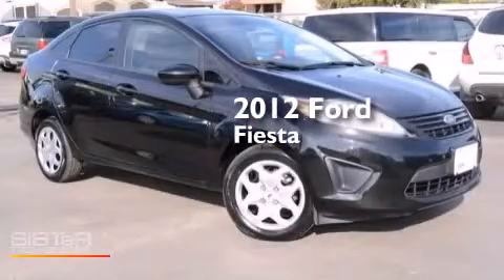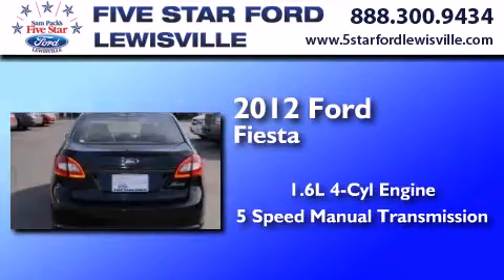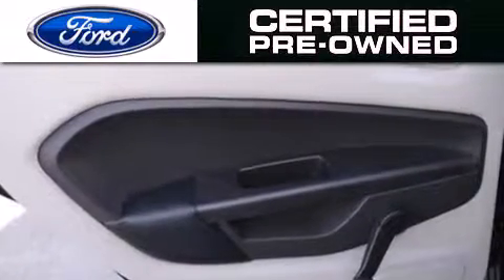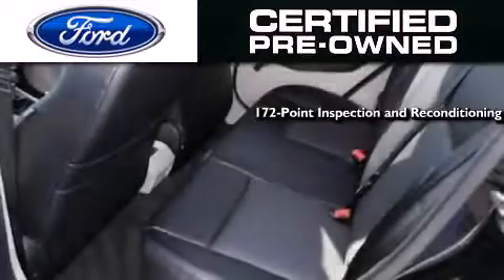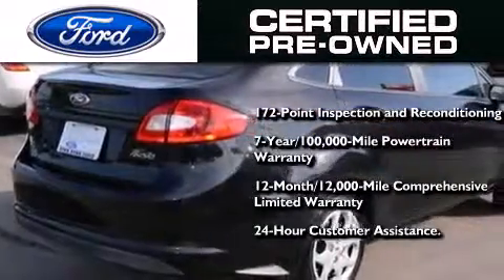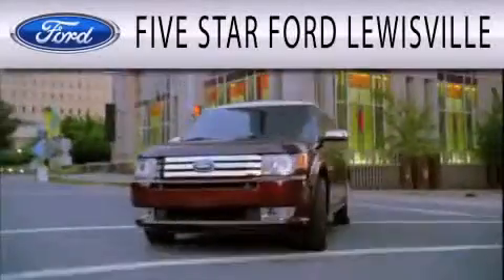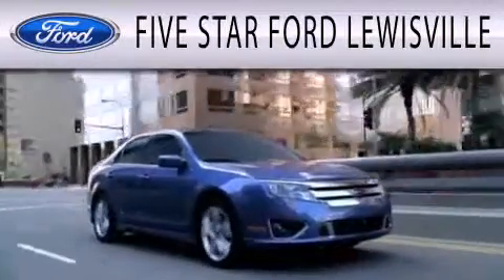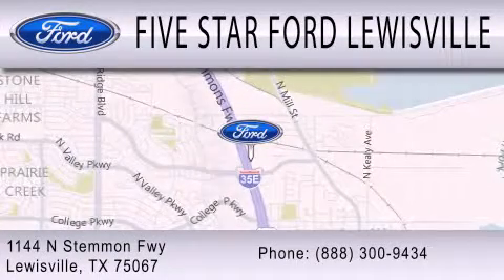Used 2012 Ford Fiesta Lewisville TX 75067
We have been honored to serve the Lewisville TX area , we promise that your experience at our dealership will exceed your expectations ! Year : 2012 Make : Ford Model : Fiesta Engine : Gas I4 1.6L/97 Trans . : Manual Exterior : Black Miles : 25,579 Interior : Charcoal Black Stock : EM132848A Five Star Ford Lewisville 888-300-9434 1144 N Stemmons Freeway Lewisville , TX 75067